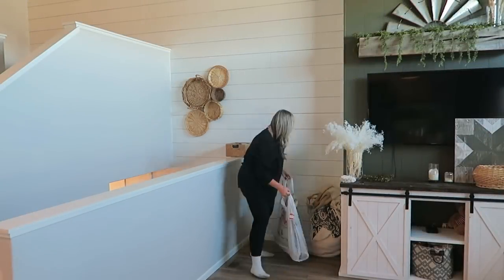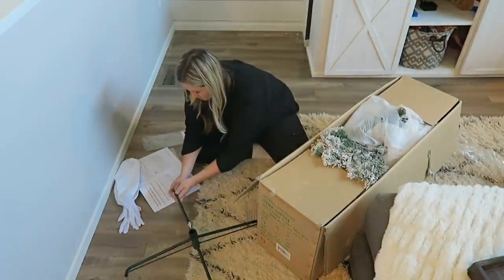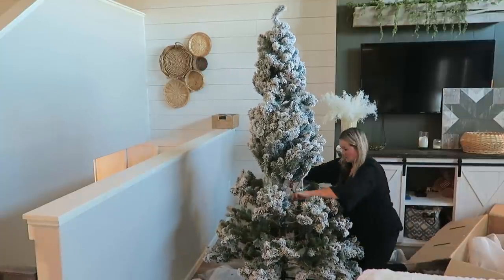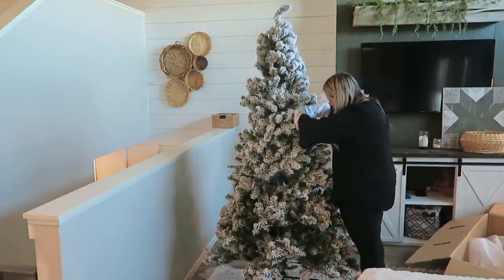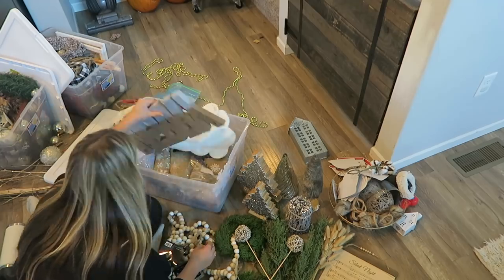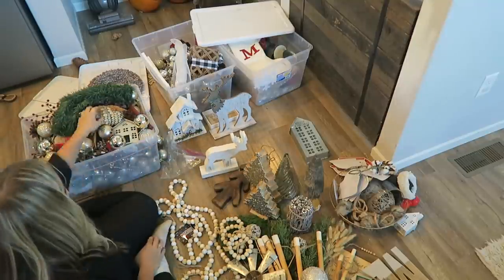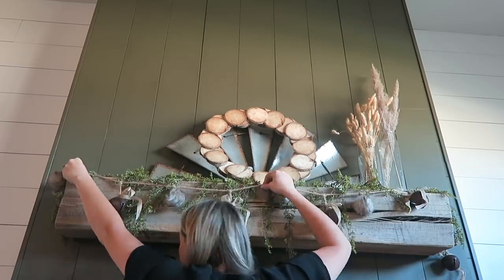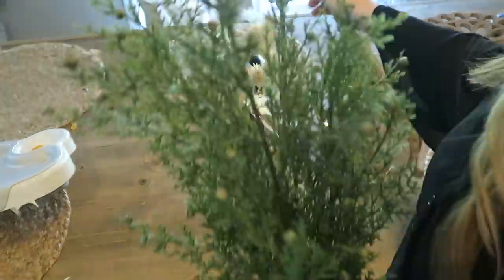BOHO CHRISTMAS DECORATE WITH ME 2020 | NORDIC INSPIRED CHRISTMAS DECOR | BOHO FARMHOUSE CHRISTMAS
SO excited to be sharing this year's theme put together!! Boho Nordic Farmhouse Christmas decor spun into one ultimate decor theme! I took pieces of inspiration from nordic/Scandinavian themes, boho themes, and a little bit of glam farmhouse themes. Let me know what you guys think about this year's theme in the comments below! ALSO sorry for all the nose itching my allergies are going crazy from all the dust from these Christmas decorations!

•POPULAR PRODUCTS•
My favorite diaper backpacks:
Miss Fong:

Amazon Store: